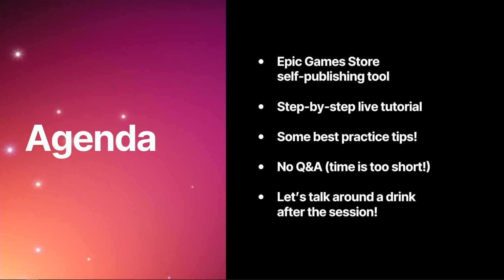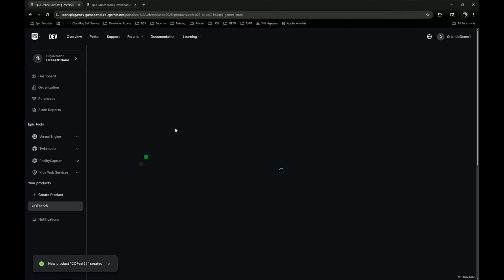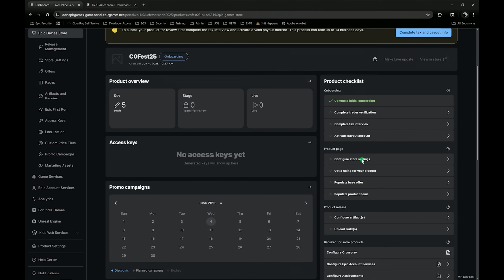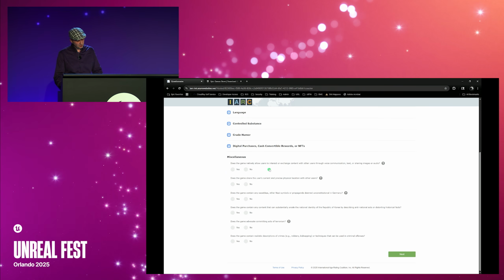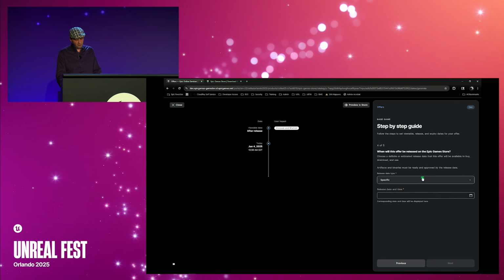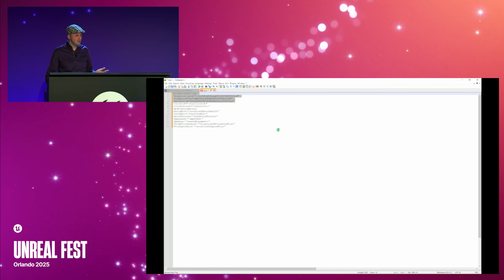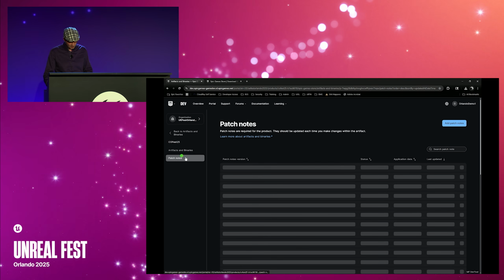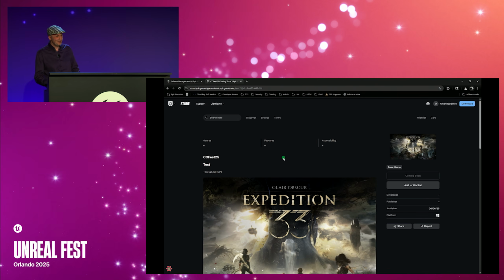Self-Publishing to the Epic Games Store | Unreal Fest Orlando 2025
In this session recorded at Unreal Fest Orlando 2025, we walk you through the entire workflow for self-publishing your game on the Epic Games Store, from organization creation to pushing your 'Coming Soon' page and preparing your game for release.

Topics include onboarding, Offer setting, Page setting, Rating and Region Setting, use of the Build Patch Tool (BPT), 'Coming Soon' readiness, and release readiness.

Learn more about the Epic Games Store